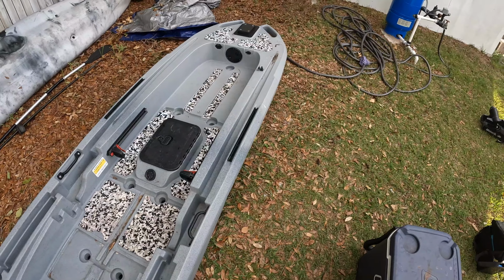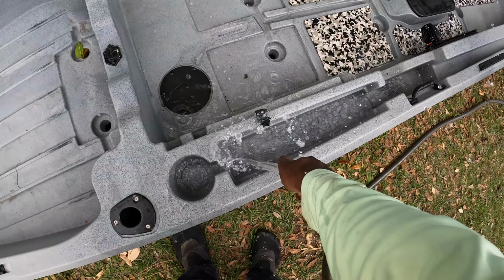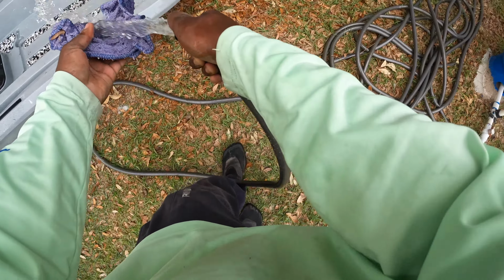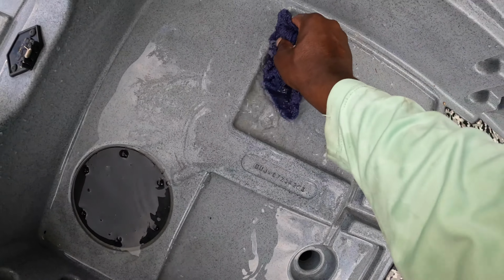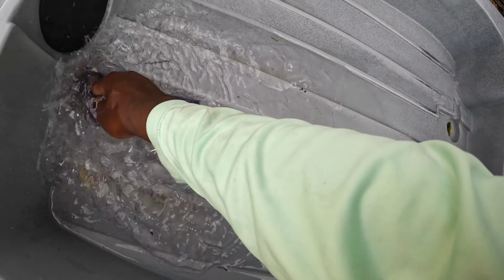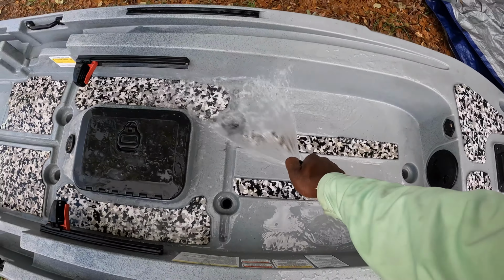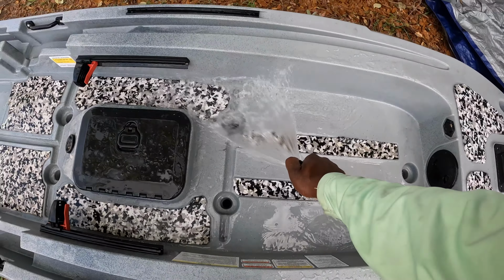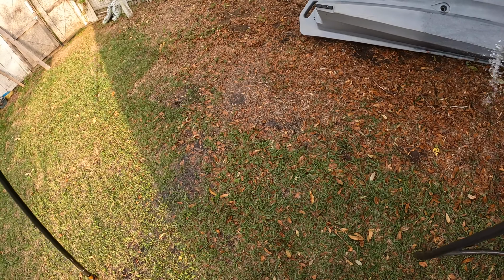Cheap Way To Clean Your Kayak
!!Notice !! When using dawn apply a very tiny bit and follow up with a GOOD RINSE DOWN! This is what i do after any saltwater trips I take my kayak through . A freshwater wash down is a very helpful tip to insure the longevity of not only your equipment , but your kayak as well.